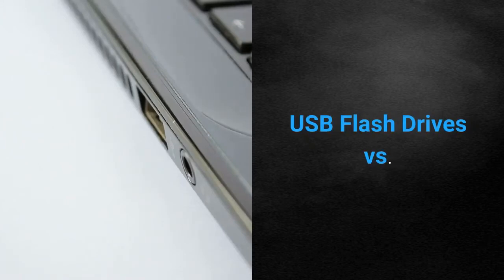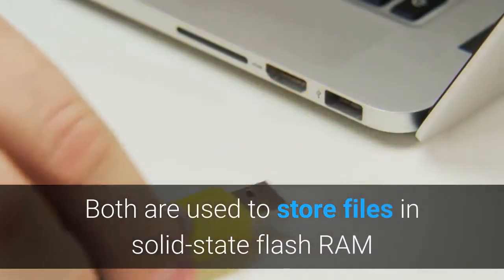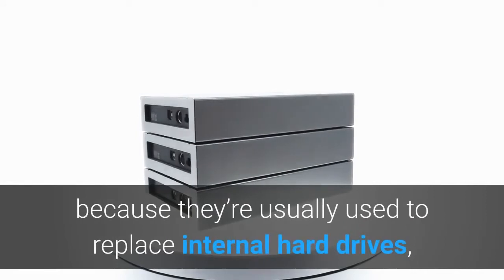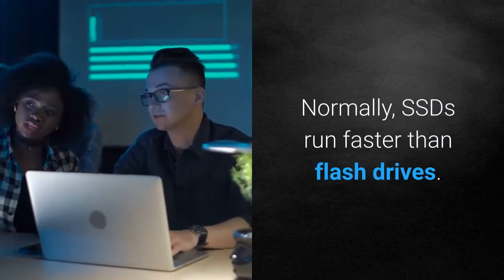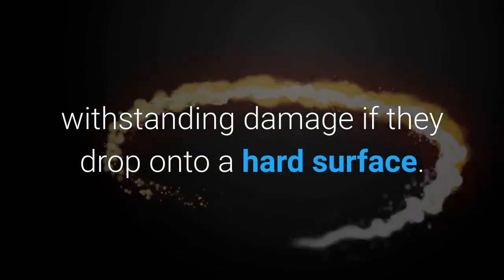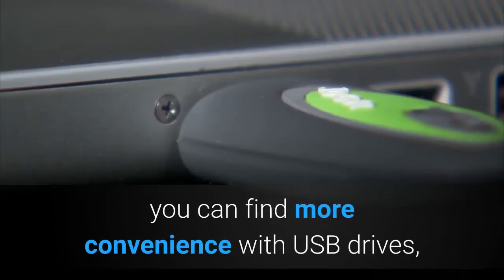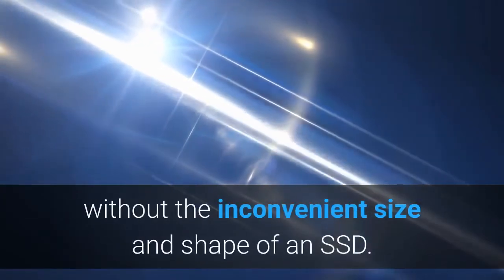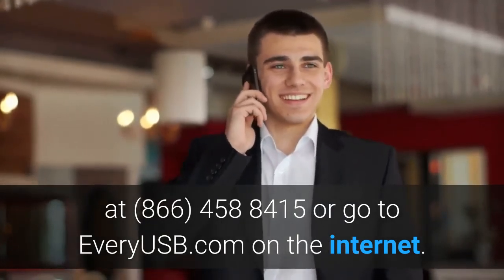Flash Storage vs SSD Baltimore MD | Solid State Drive vs Flash Drives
Flash Drives vs. External HDD & SSD: What’s the Difference?
If you’re wondering whether you should get a flash drive or an external hard drive for backup, it really depends on how much space you need, your concerns over physical damage, and the amount you’re willing to spend.

Flash drives and SSDs are often sturdy, withstanding damage if they drop onto a hard surface. However, hard drives are a good choice if you need more storage, but many flash drives today can store as much as 128GB.

USB Flash Drives and External SSDs
There isn’t too much of a difference between external SSDs and flash drives. Both are used to store files in solid-state flash RAM and can plug into a computer using a USB port. The main difference between them is their shape and size.

SSDs are generally shaped like hard drives because they’re usually used to replace internal hard drives, making it easy for them to fit into the computer bay. However, this shape isn’t necessarily needed when used as an external drive.

Normally, SSDs run faster than flash drives, but this is due to their USB 3.0 connectors, which help optimize performance. Most flash drives also have USB 3.0 today. Keep in mind that speed won’t be affected unless the computer has a USB 3.0 port.

Ultimately, both devices can be useful for data storage.

How External Hard Drives Are Different
Unlike flash drives and external SSDs, external hard drives are mechanical, which makes it easier for them to sustain damage. They also cost more in most cases. The one upside of a hard drive is that the storage capacity is higher. So, if you need a vast amount of storage space, you may be able to find a 2TB hard drive for about $100.

Portability is the ultimate benefit of getting a flash drive over SSDs and hard drives. If you really want to be able to carry your data wherever you go, you can find more convenience with USB drives, which are typically no larger than a finger and can hold as much as 128GB. Using a flash drive, you can store plenty of information, without the inconvenient size and shape of an SSD.

There are many options available for flash drives today, allowing you to customize nearly every aspect from RAM to the external design, giving you an easy-to-recognize data storage solution that may be better than either an SSD or HDD in many cases. You shouldn’t have a hard time finding a flash drive storage solution that provides you with ample storage space and combined convenience, particularly when traveling.Flash Drives vs. External HDD & SSD: What’s the Difference?